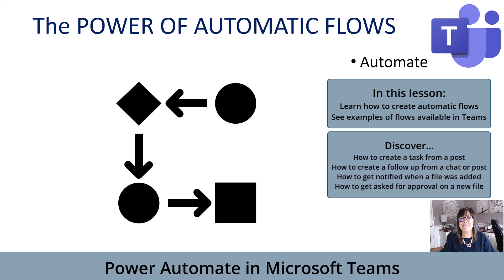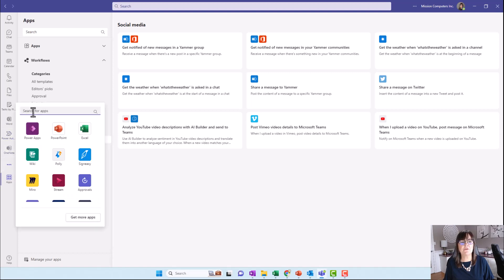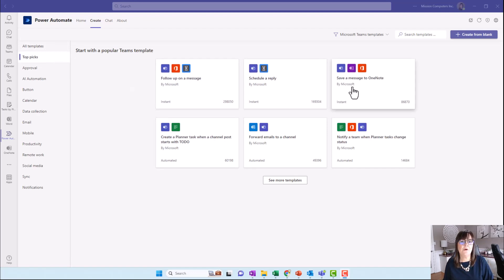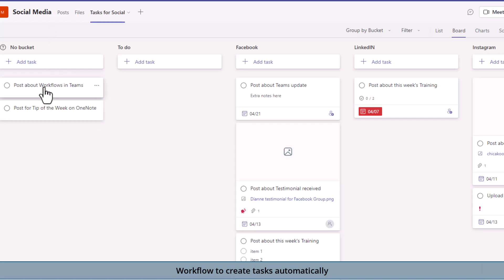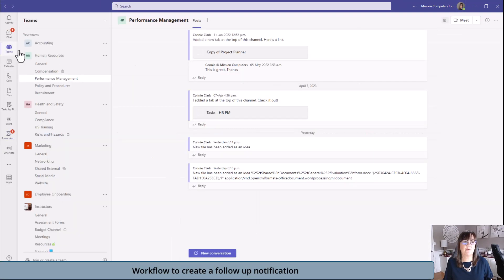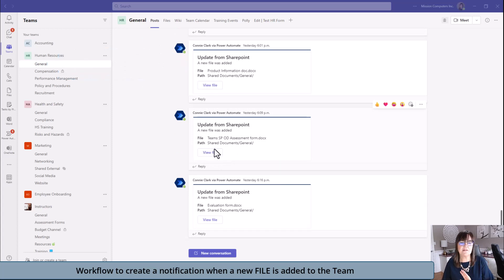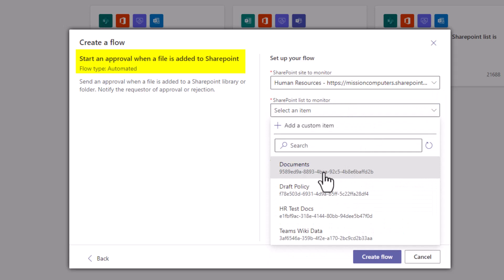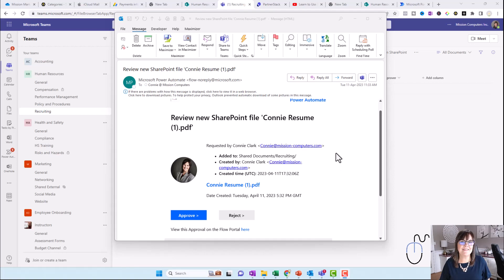Boost Your Team's Efficiency with Power Automate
Ready to take your team's efficiency to the next level? In this tutorial, we'll show you how to use Power Automate in Teams to automate your team's tasks and make collaboration easier than ever before.

Make Your Team Super Efficient: Power Automate in Teams || Mission Computers